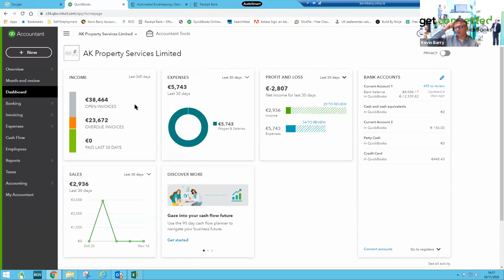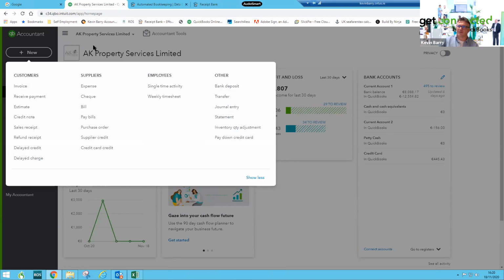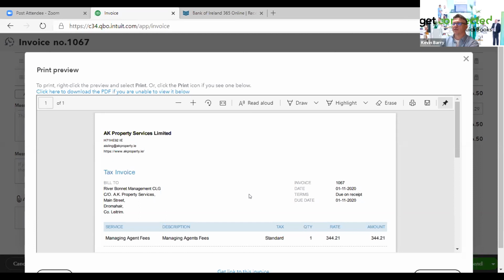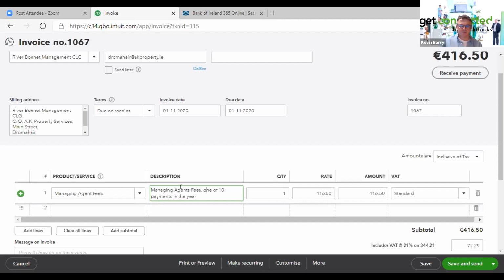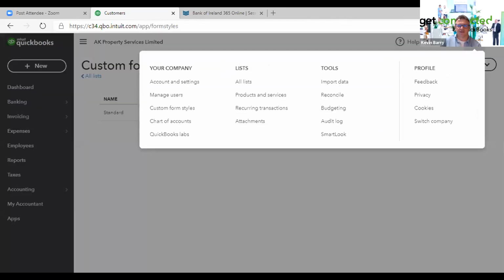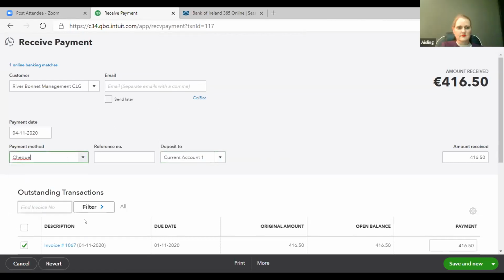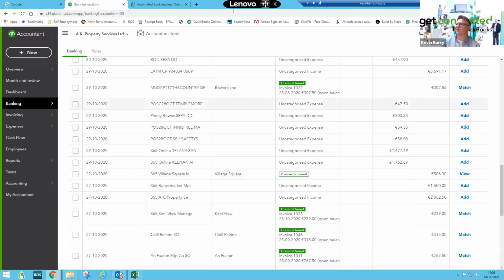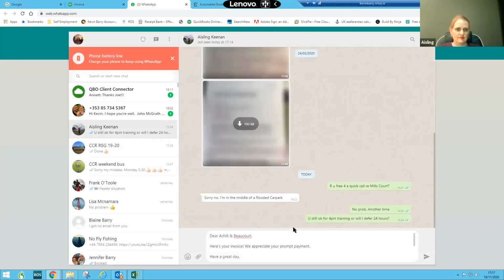Aisling Keenan Quickbooks Training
90 Minute Online Training carried out with Aisling re Quickbooks,* sales invoices* Receiving Payments* Adding Customers* Adding Bills* Paying Bills* Dashbord Review* Transferring Money within Accounts